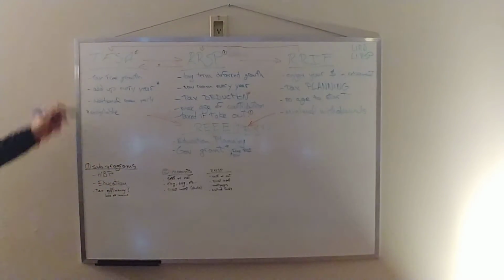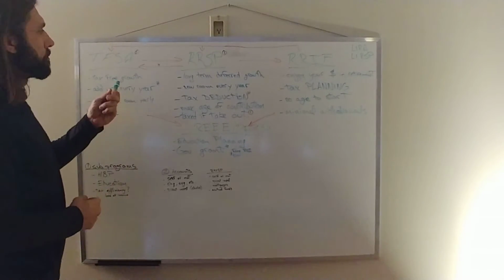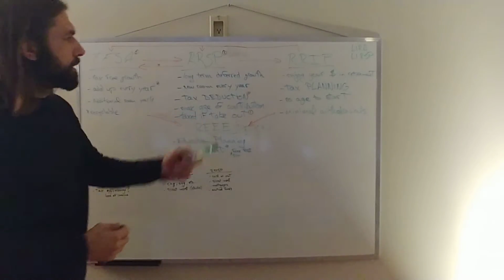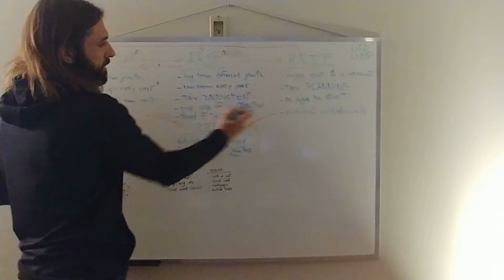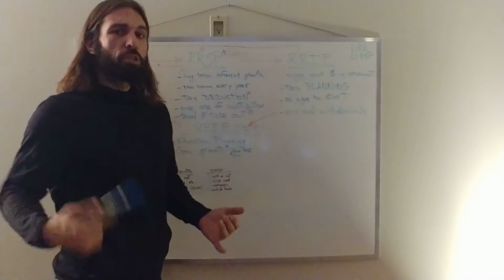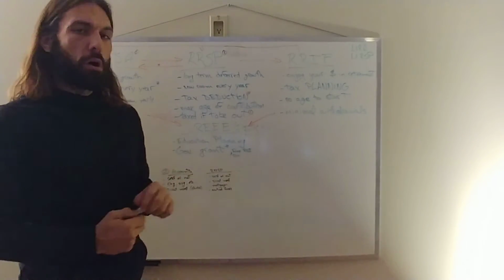Weekly Finances Episode 1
Finances, RRSP, TFSA, rrif, resp, marijuana, cannabis, 420